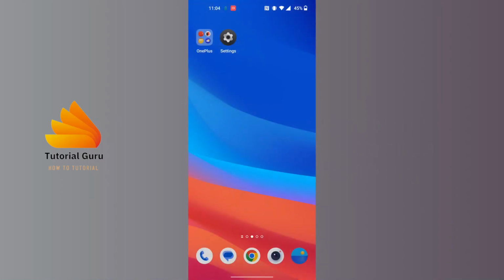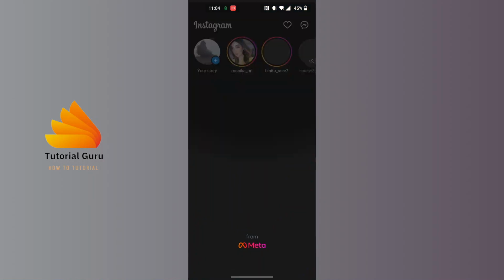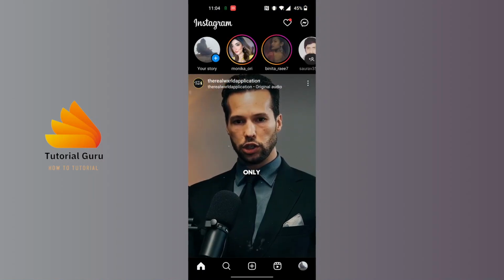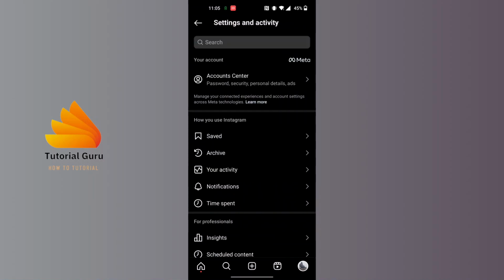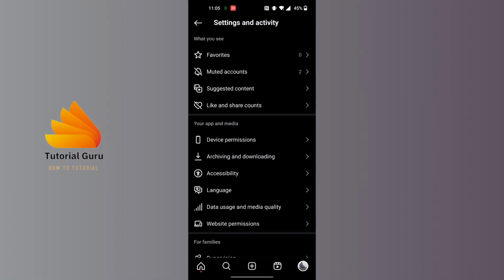How to Save Your Instagram Stories to Phone Gallery?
How to Save Your Instagram Stories to Phone Gallery? | TutorialGuruDev

Welcome to TutorialGuruDev, your go-to source for simplified tech tutorials! Saving your Instagram stories to your phone gallery allows you to preserve your favorite moments and memories. In this tutorial, we'll walk you through the steps to save your Instagram stories to your phone gallery, ensuring you can access them anytime, anywhere.